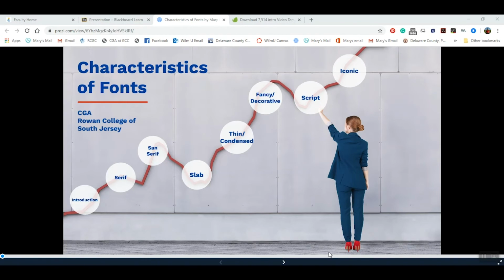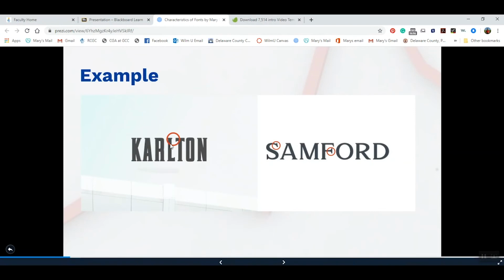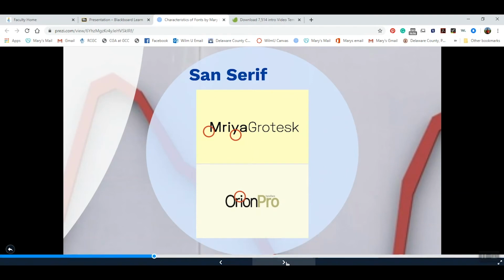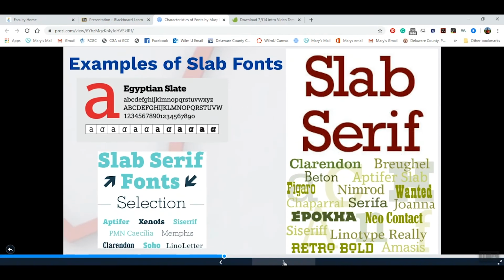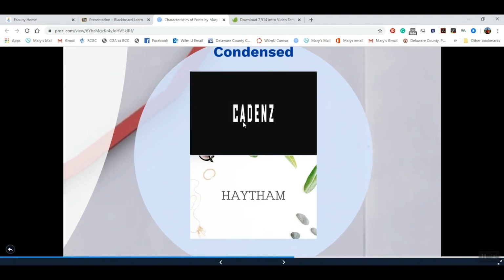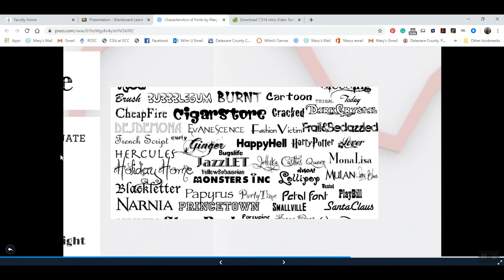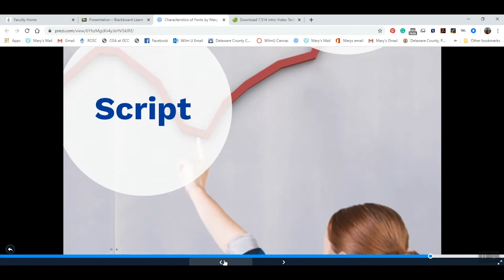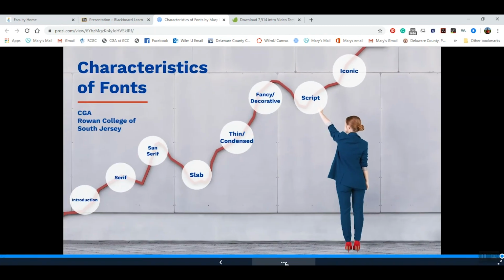Type/Font Characteristics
CGA 103